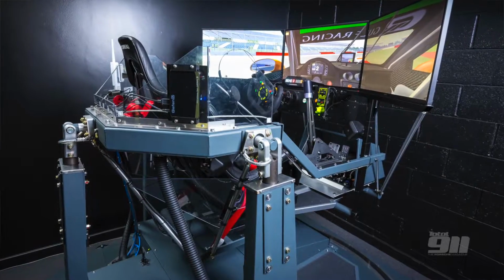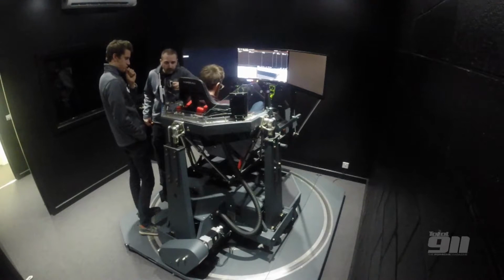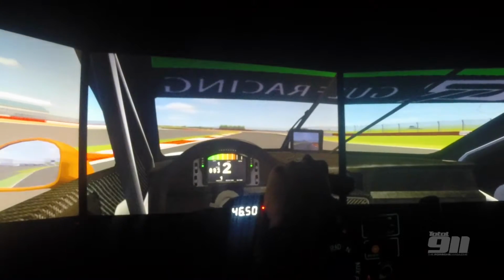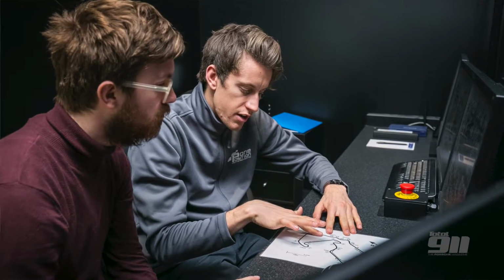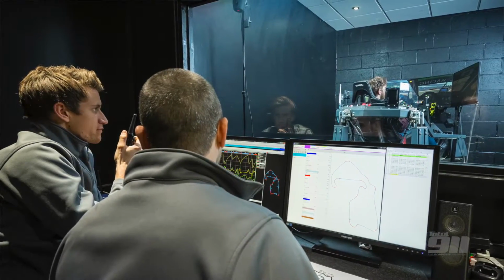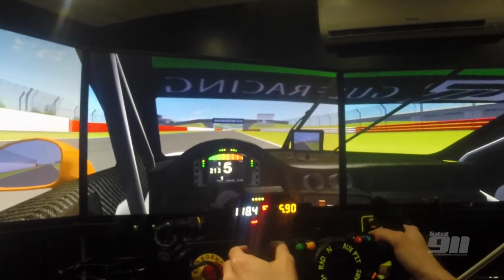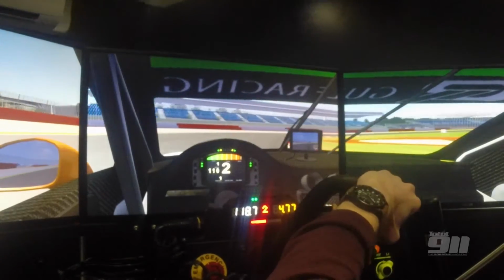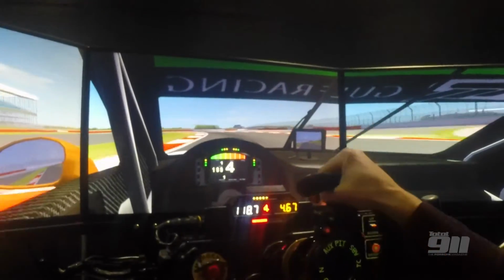Driving Simulator | Ben Barker Interview | Position One Motorsports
Total 911 jumps behind the wheel of Position One Motorsports' professional racing simulator and sits down with Ben Barker - Gulf Racing's new FIA WEC star - for a chat about the role of data and virtual reality in the modern motorsport paddock.